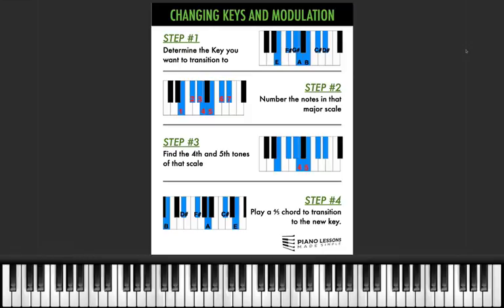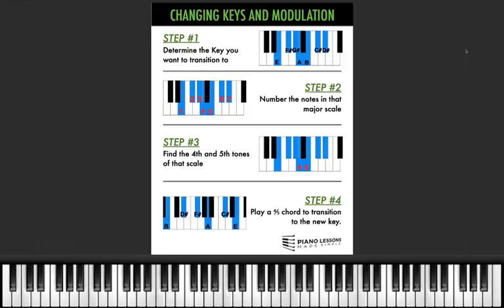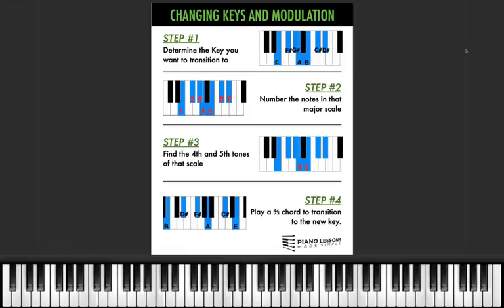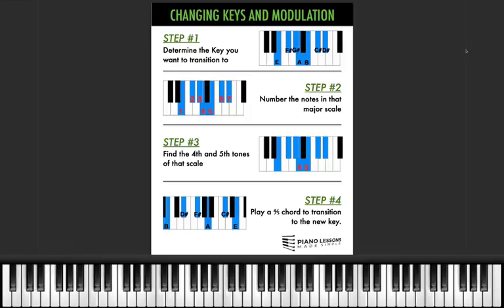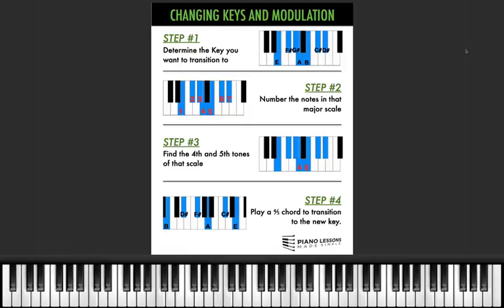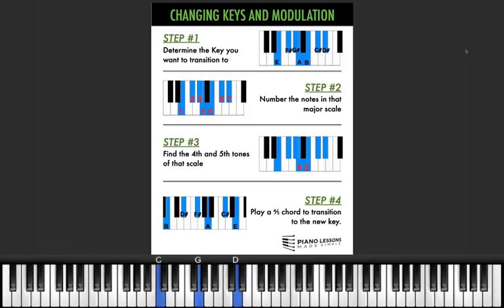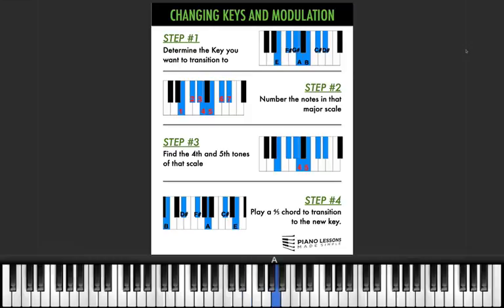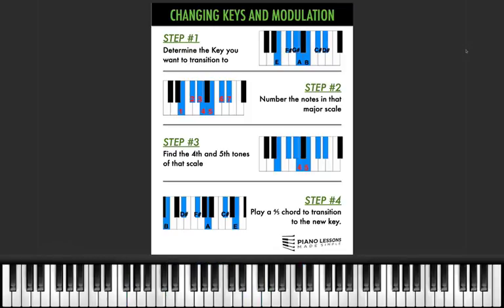4/5 Key Change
4/5 Key Change